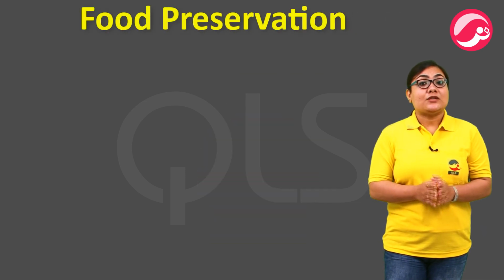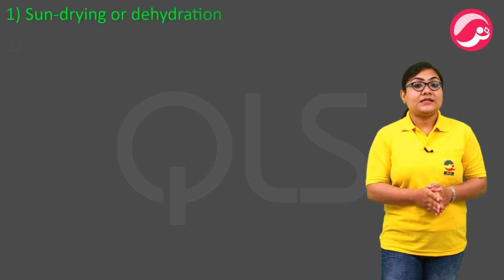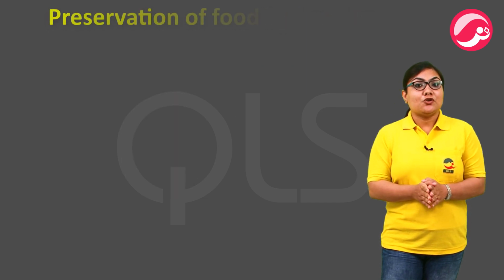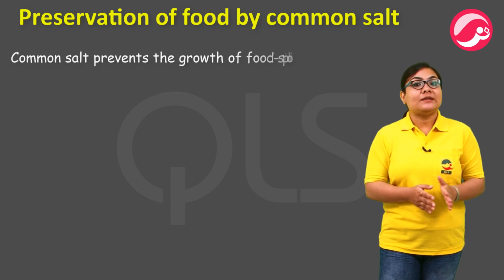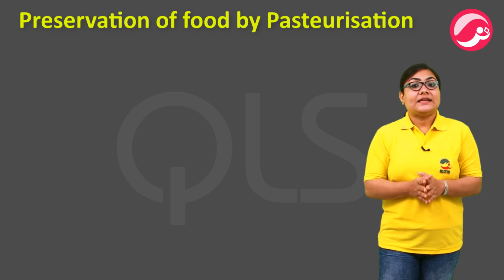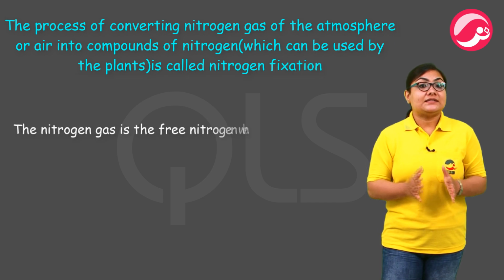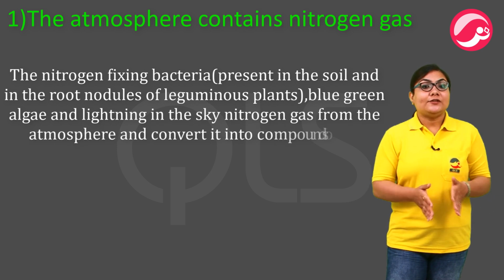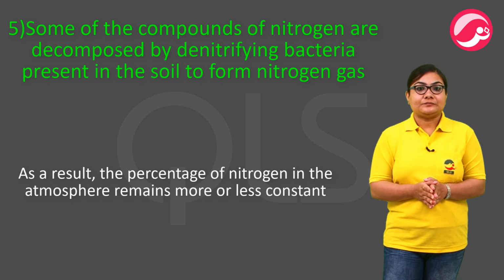Class 8 Science Chapter 2| Microorganisms Friends & Foes| Lesson 2.3 | Latest Full NCERT Course|CBSE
✅ In this video:

✔️ Class: 8th
✔️ Subject: Science(Biology)
✔️ Chapter: 2
✔️ Lesson - 2.3
✔️ Topic Name: Microorganisms Friends & Foes
✔️ Code - S CB E 0808 SC SC MIO C 03 X V KJ LM QC A YT
✔️ Topics Covered in This Video: Detailed Overview of the Chapter Microorganisms Friends & Foes Has Been Discussed in This Video.